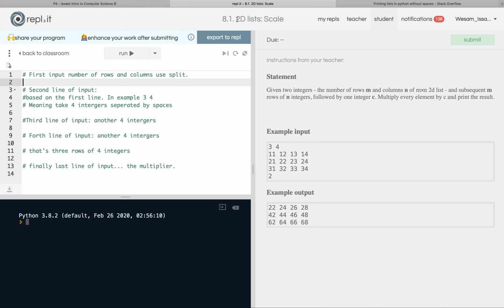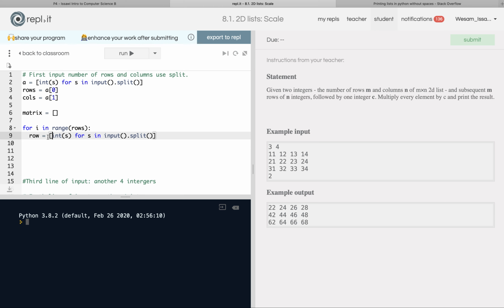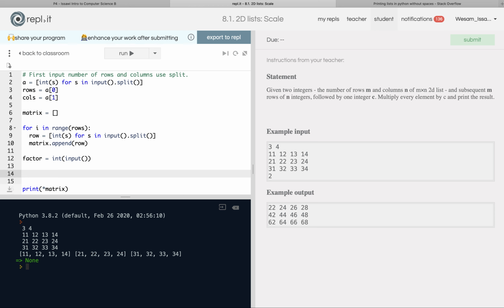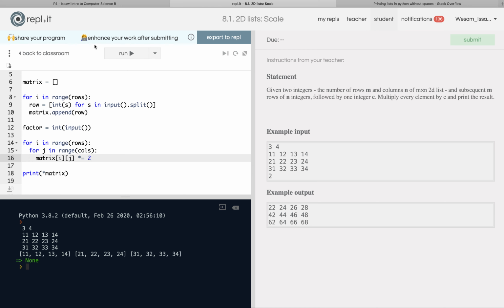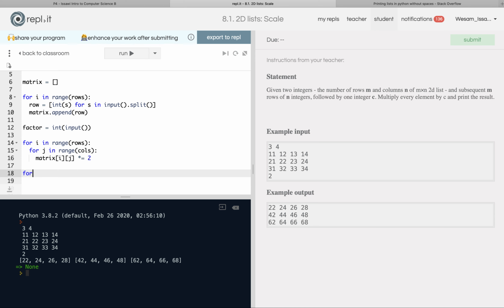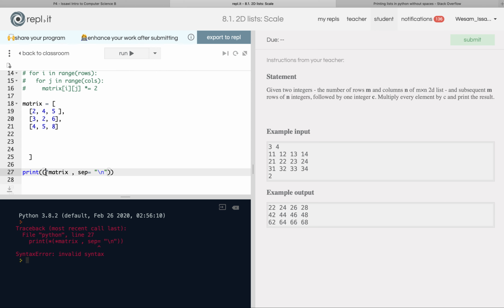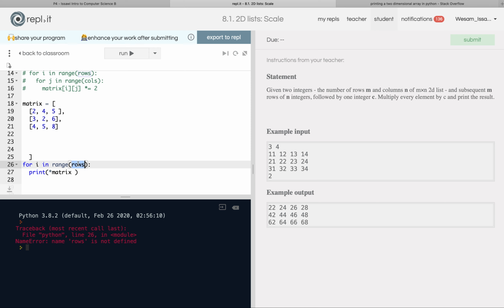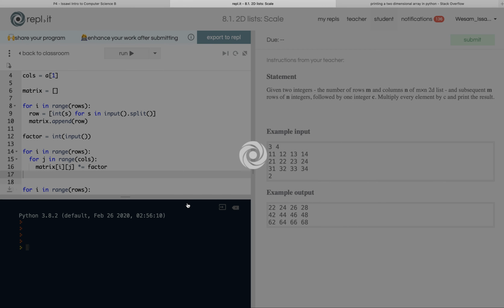ICS 3M 2D Lists Solution 8 1